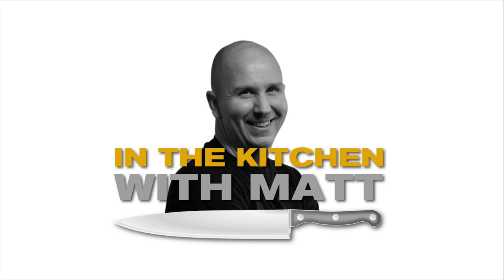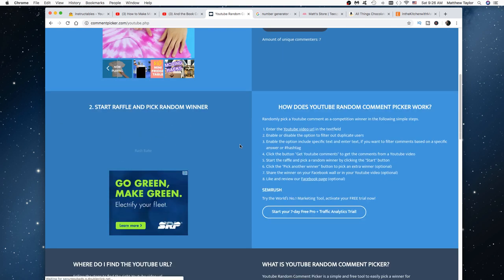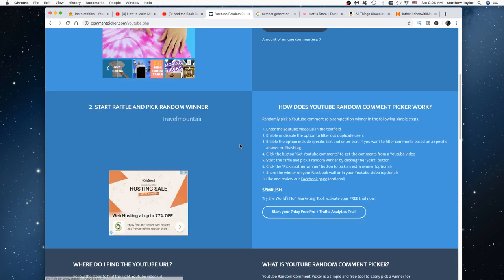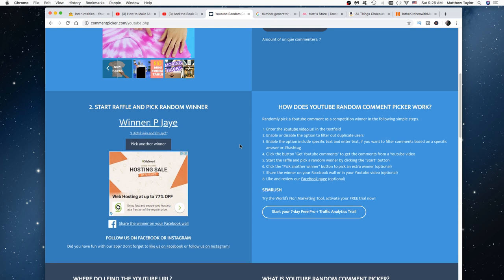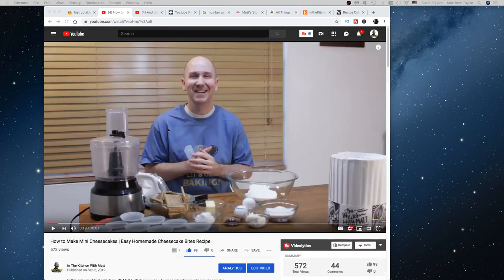LIVE EVENT Q&A and BOOK Giveaway SEPT | In the Kitchen with Matt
Time for my monthly livestream! In this live event we will do the standard question and answers and I will be giving away free premium memberships to Instructables.com as well as one lucky winner will win my All Things Chocolate ebook. :) I hope to see you there. I always enjoy doing these live shows.

In order to be entered into the giveaways make sure to like and comment on my Mini Cheesecakes Video for a chance to win the ebook and my previous Live Stream video for a chance to win premium memberships to Instructables. :) So you will have 2 chances! I usually do a drawing for participants as well.

For cool In the Kitchen with Matt merchandise visit my Teespring Store

Video Production Gear I use:
OBS Studio